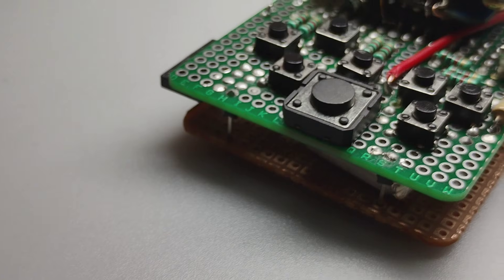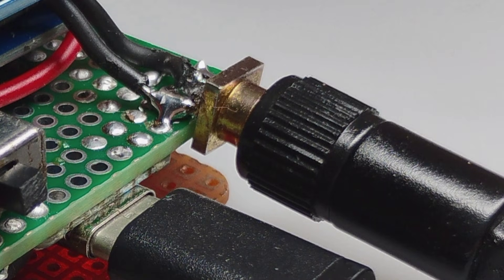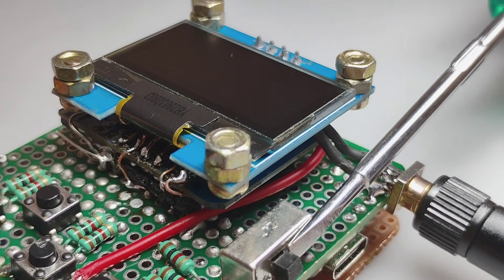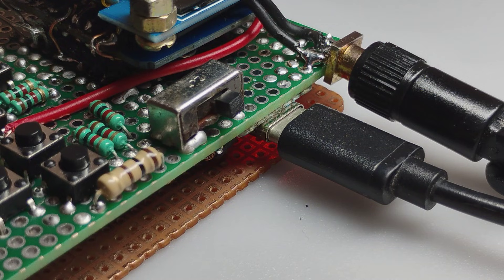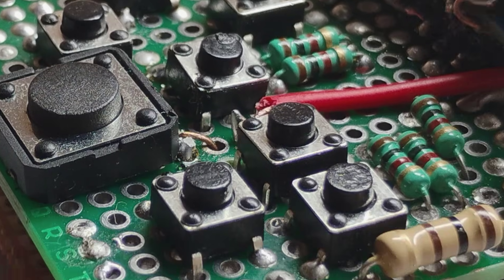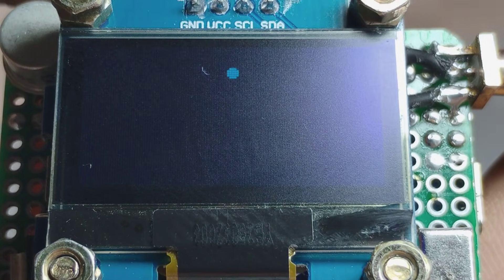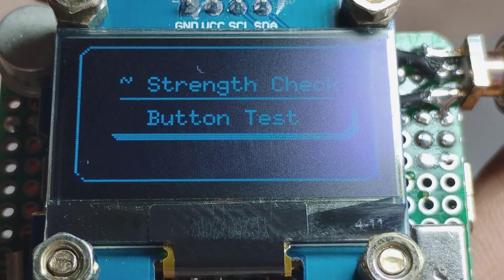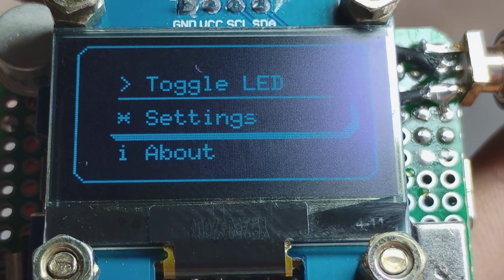I Made it! It's Now Portable! (Day 4)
The Integrated UI Apps Project is an ongoing series where I build a custom micro-controller-based handheld from scratch, focusing on creating a clean user interface and functional "apps" for hardware control.